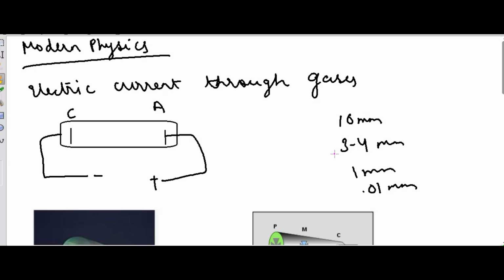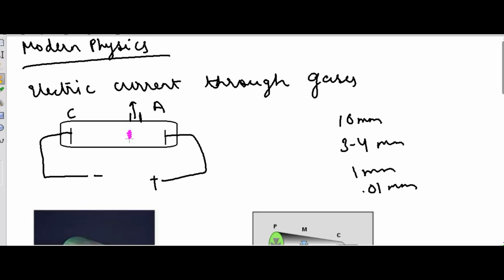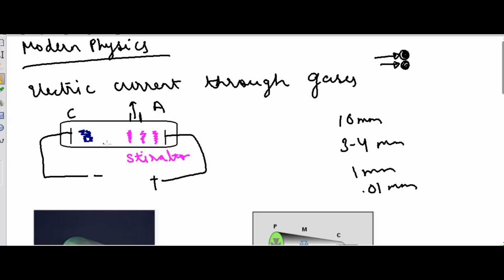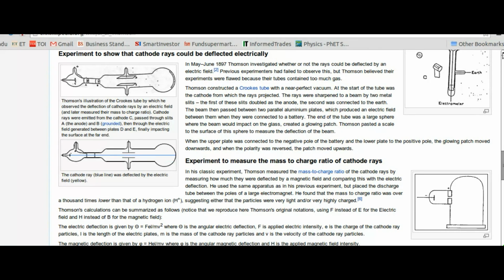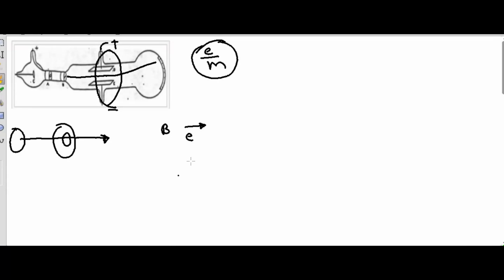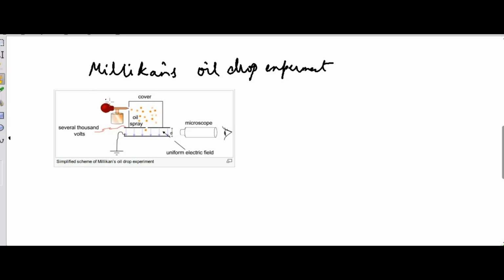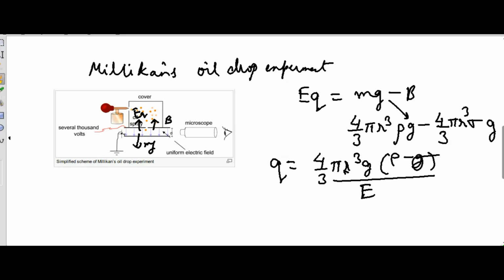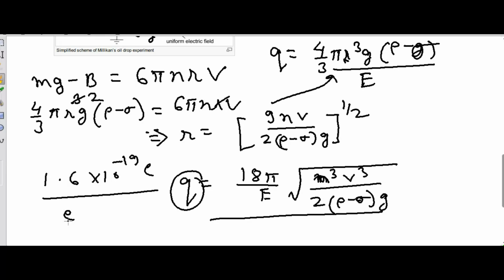Chapter 29 Modern Physics Cathode Rays